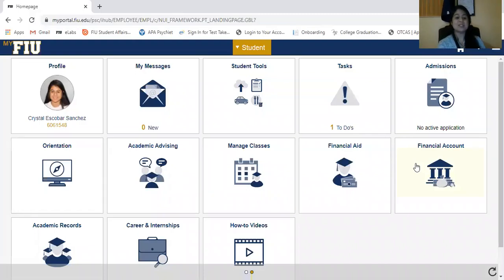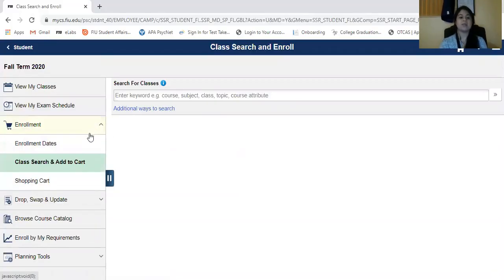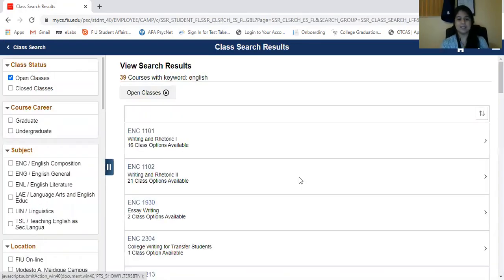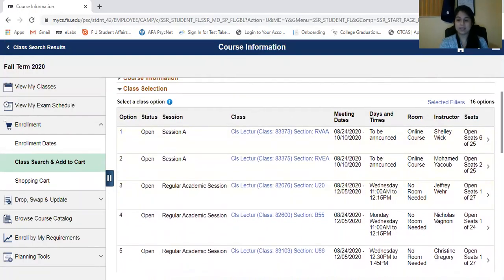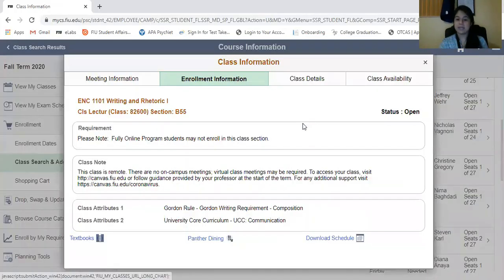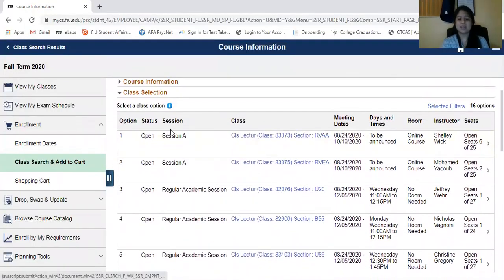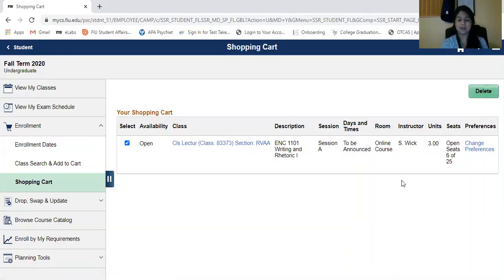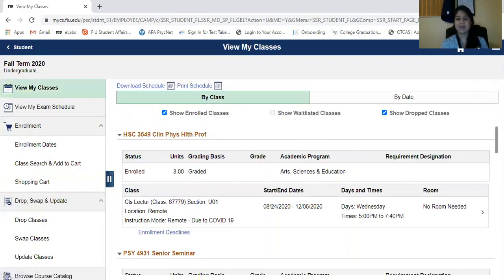How to Register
See how to register for classes using Panthersoft.